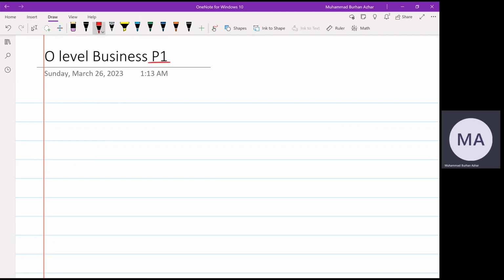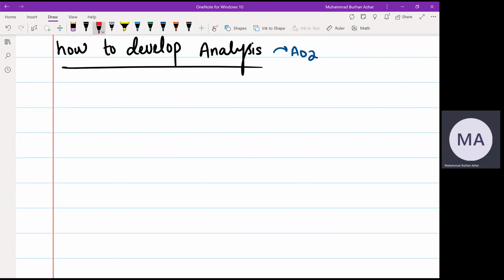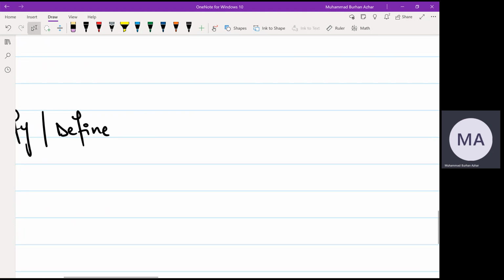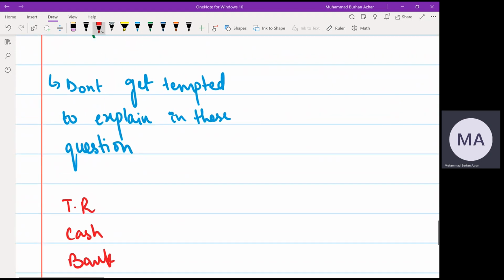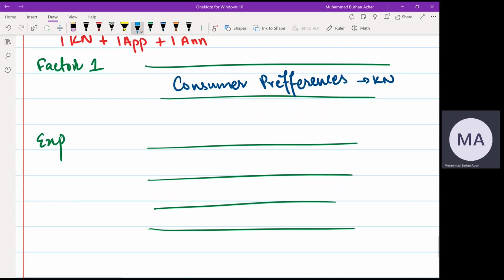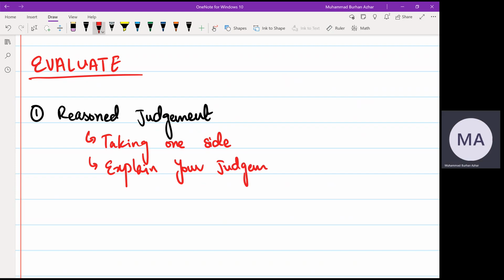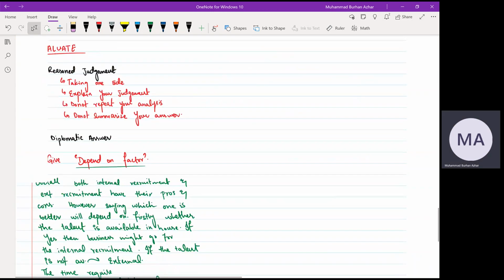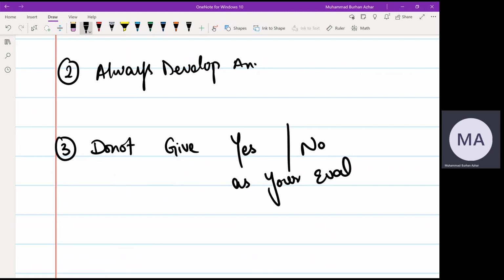O level Business | P1 | How to solve by Burhan Azahar